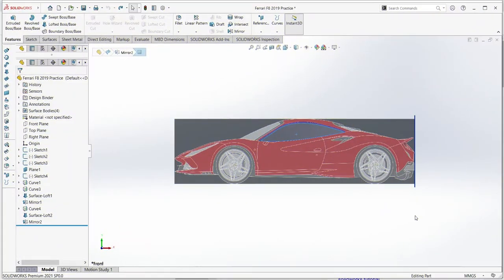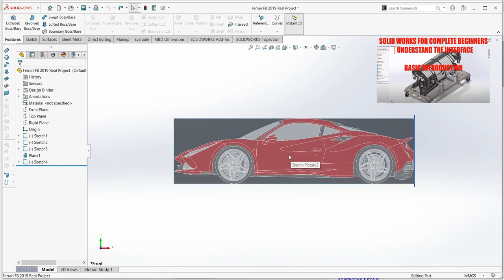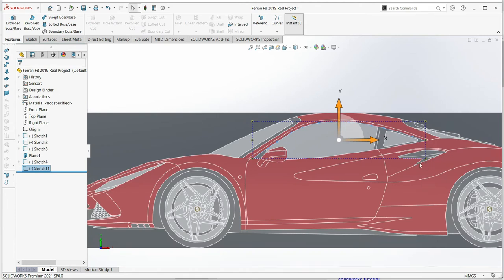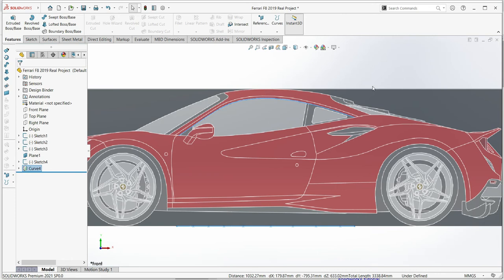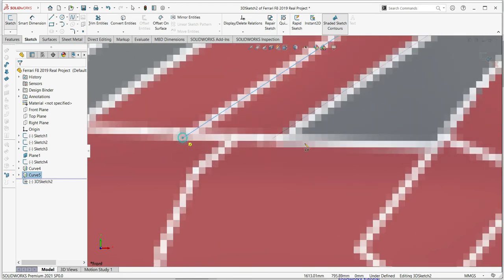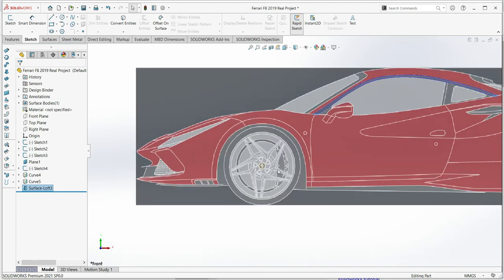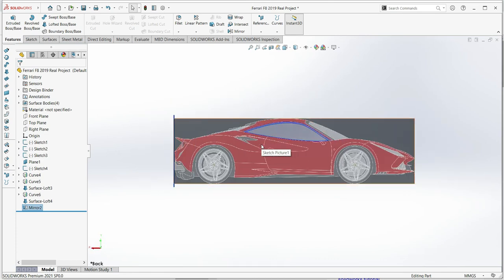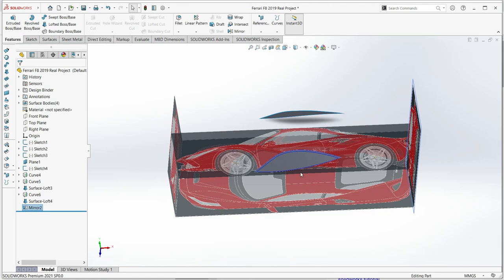#2 SolidWorks Surface Tutorial: Model Ferrari F8 Tributo| Part 2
Hi dear! in this tutorial SolidWorks Surface. Model Ferrari F8 Tributo Part 2, we start modeling this amazing sport car using the blueprint.

We are using surface tools to model this car. I hope you like.

See also others videos